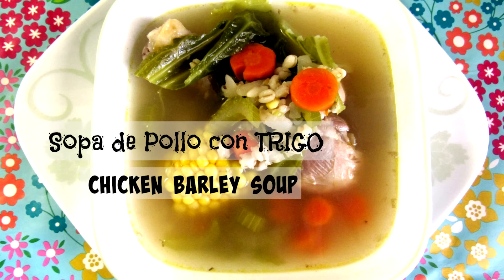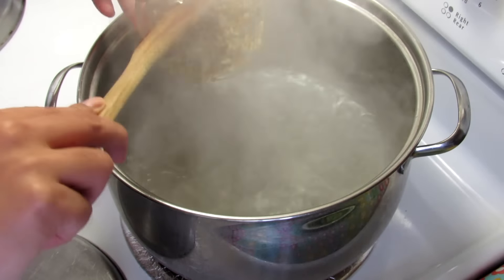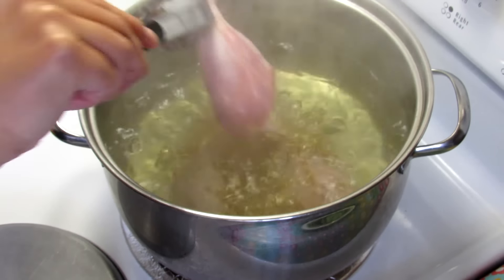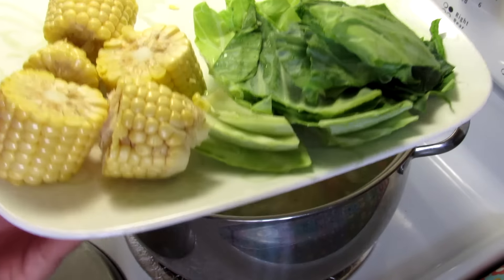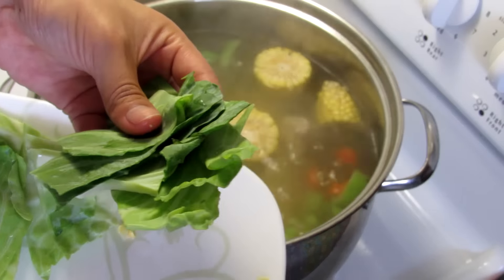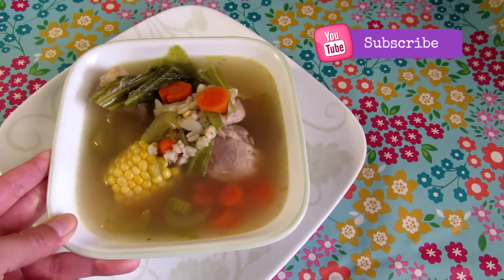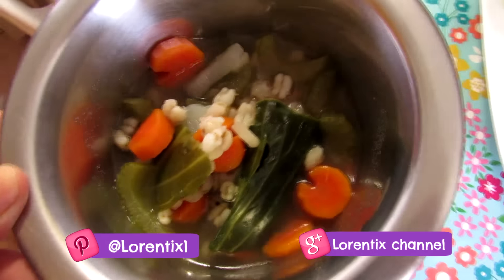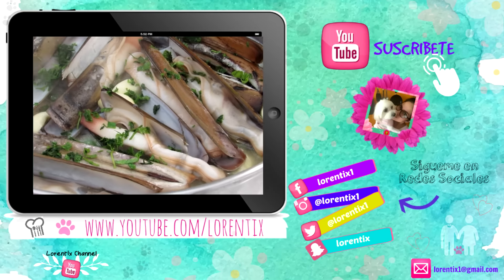Chicken barley Soup ENGLISH VERSION I Lorentix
Ingredients: Chicken pieces or you can use another kind of meat, carrots, cabbage, sweet corn, potatoes, celery, salt, pepper and dry oregano

🎥PowerShot SX530 HS Wifi Canon
📱Iphone 5
🎞 Movie Studio Sony version 13
🎼 INOMPETECH:
🎼Music *SURVIVALS* Reggae & Roots Lima, Peru